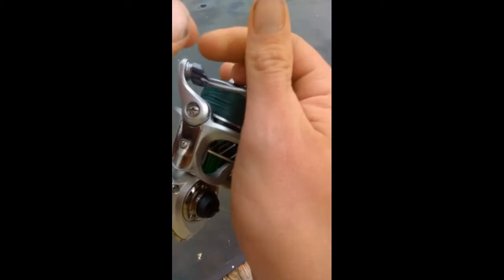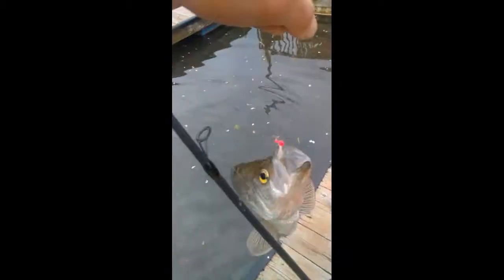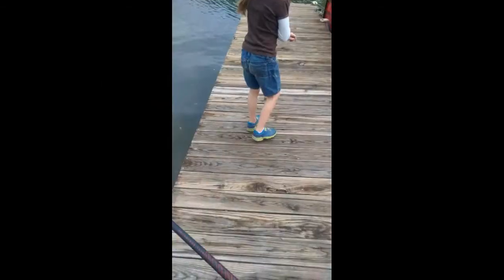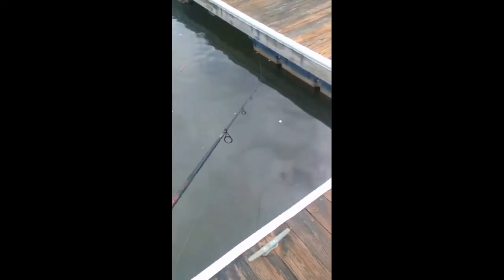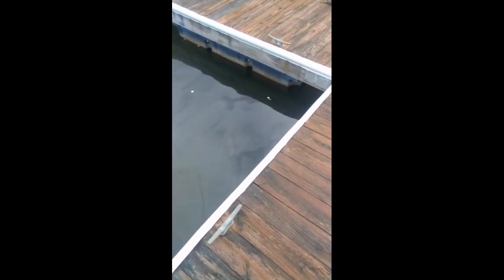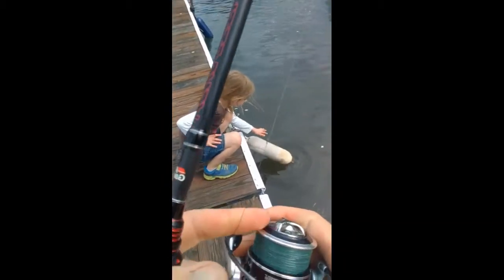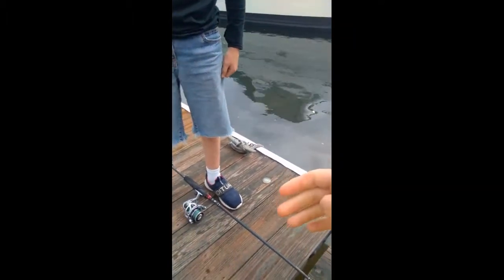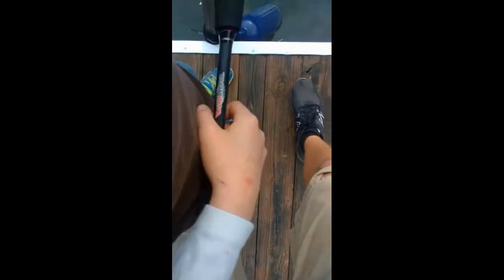West virginia crappie fishing (Finesse)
A neat little episode of me and some of the siblings catching a bunch of good crappie out of a lake near my old home in West virginia.  It's always a riot to catch big panfish of any species out of clear water like this so being able to help the kids get on some was really neat.  Apologies for the lack of audio in the previous video.  Just recently figured out that the internal mic on the laptop is not working.

Some good news however is that I have a phone that is compatible with the Gopro app so I will be phasing the phone filmed videos out and putting better content on the channel soon.

Instageram: sensei774